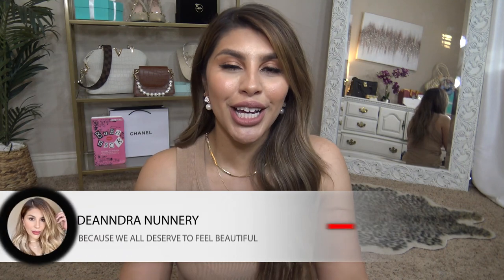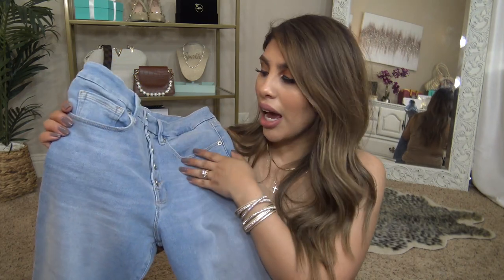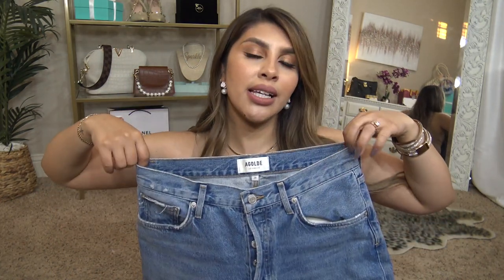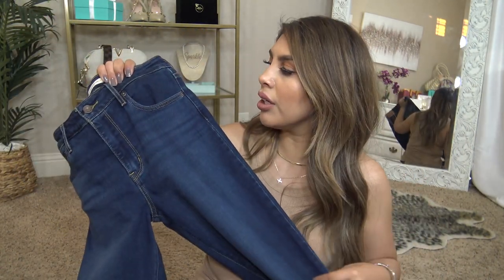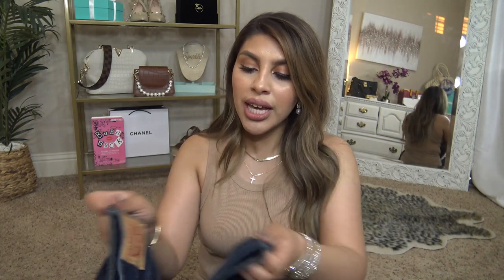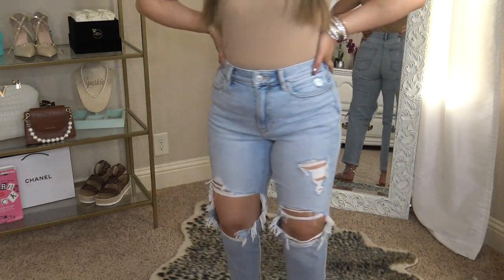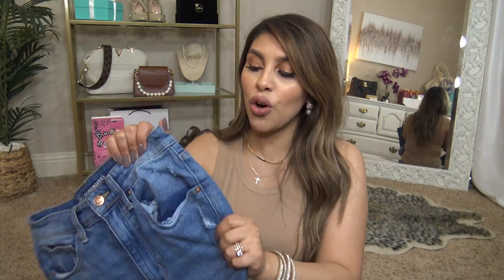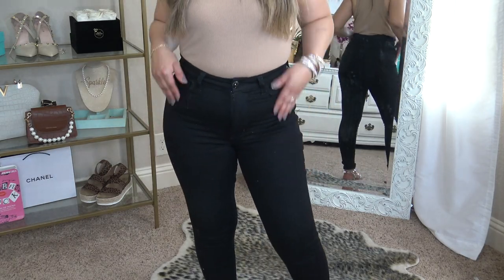AFFORDABLE AND WORTH THE SPLURGE DENIM FAVORITES!! $9 VS $119 JEANS!! BOTH ARE SO SO GOOD!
OMGGGG AGOLDE IS ON SALE RIGHT NOW AT LULUS!!!

PRODUCTS MENTIONED:
GOOD AMERICAN JEANS(SIZE 6/28):

AGOLDE (MY PAIR SIZE 29)
AGOLDE 90'2 MID RISE
AGOLDE HIGH RISE STRAIGHT CROP

LEVIS WEDGIE FIT(SIZE 29)
LEVIS 721 (SIZE 29)

AMERICAN EAGLE GREY (SIMILAR..MINE SOLD OUT UGHHH GREAT REVIEWS SEEM LIKE A SIMILAR FIT)

AMERICAN EAGLE DISTRESSED (SIZE 6 SHORT)

WALMART MOM JEAN (BLACK PAIR SIZE 7)
WALMART GIRLFRIEND JEAN (BLUE PAIR SIZE 7)
WALMART SKINNY (SIZE 7)